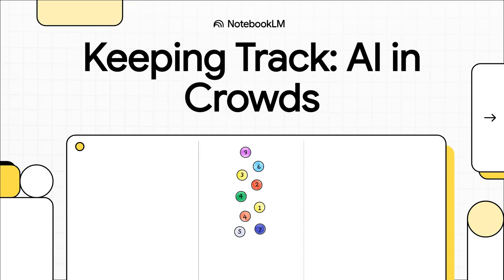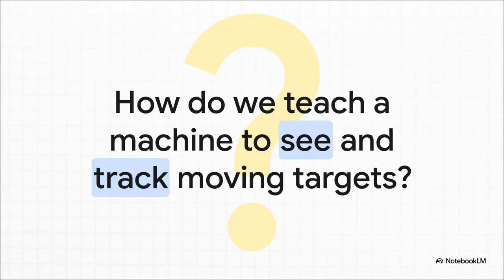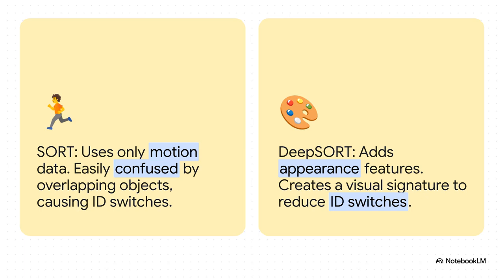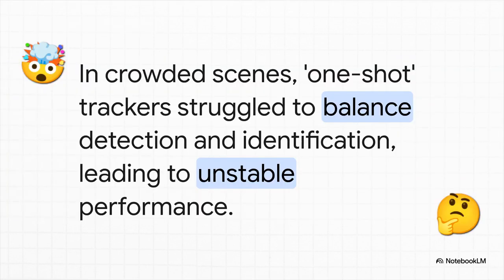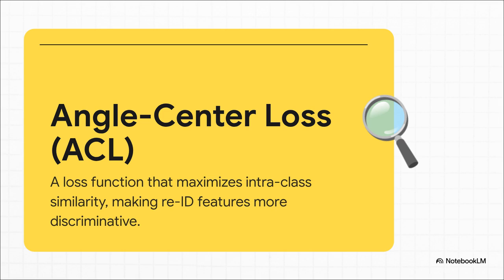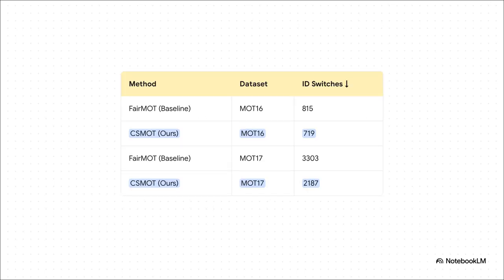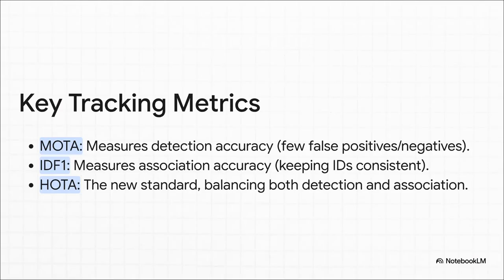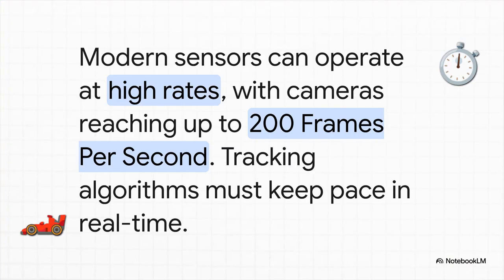Keeping Track AI in Crowds (Multi Object Tracking Algorithms)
These sources discuss various aspects of Multi-Object Tracking (MOT), a critical field in computer vision for applications like autonomous driving. One set of texts focuses on developing an efficient, non-neural network tracking solution for urban autonomous driving that utilizes NVIDIA GPU programming and algorithms like Kalman filters (KF) and Global Nearest Neighbor (GNN), noting that this is often favored over neural networks due to their "black-box" nature. Conversely, another source introduces a novel online MOT framework that addresses occlusion challenges and scalability issues through an unsupervised Re-Identification (Re-ID) learning module and an occlusion estimation module. A third source compares the performance of established trackers, namely SORT versus DeepSORT, highlighting DeepSORT's advantage in crowded scenes due to its ability to distinguish objects based on visual appearance in addition to bounding box parameters. Finally, the remaining texts address the evaluation of MOT systems, mentioning standardized metrics like CLEAR MOT, ID scores, and the newer, more balanced HOTA metric as essential tools for comparative analysis, often used in benchmarks like the MOT Challenge.
Reference:

1. Zhang Y., Wang C., Wang X., Zeng W., Liu W. **FairMOT: On the Fairness of Detection and Re-identification in Multiple Object Tracking.** Int. J. Comput. Vis. 2021;129:3069–3087.
    *   *หมายเหตุ: FairMOT เป็นอัลกอริทึม MOT แบบ one-shot ที่เป็นพื้นฐานของ CSMOT และเป็นจุดเปรียบเทียบหลักในงาน CSMOT และ SMILEtrack/OUTrackfm.*

2. Zhou X., Wang D., Krhenbühl P. **Objects as Points.** IEICE Transactions on Fundamentals of Electronics, Communications and Computer Sciences. arXiv. 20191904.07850.
    *   *หมายเหตุ: อ้างอิงถึง CenterNet ซึ่งเป็นเครือข่ายการตรวจจับวัตถุแบบ anchor-free ที่ FairMOT ใช้เป็นพื้นฐาน.*

3. Bewley A., Ge Z., Ott L., Ramos F., Upcroft B. **Simple Online and Realtime Tracking**; Proceedings of the 2016 International Conference on Image Processing (ICIP); Sep. 2016, pp. 3464–3468.
    *   *หมายเหตุ: อ้างอิงถึง **SORT** ซึ่งเป็นอัลกอริทึมพื้นฐานที่ใช้ Kalman Filter และ Hungarian algorithm ในการจับคู่.*

4. Wojke N., Bewley A., Paulus D. **Simple Online and Realtime Tracking with a Deep Association Metric**; Proceedings of the 2017 IEEE International Conference on Image Processing (ICIP); Beijing, China. 17–20 September 2017; pp. 3645–3649.
    *   *หมายเหตุ: อ้างอิงถึง **DeepSORT** ซึ่งเป็นส่วนขยายของ SORT ที่เพิ่มฟีเจอร์ลักษณะภายนอก (appearance features) เพื่อลด ID switches.*

5. Zhang Y., Sun P., Jiang Y., Yu D., Weng F., Yuan Z., Luo P., Liu W., Wang X. **ByteTrack: Multi-Object Tracking by Associating Every Detection Box.** arXiv. 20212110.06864.
    *   *หมายเหตุ: CSMOT นำกลยุทธ์การเชื่อมโยงข้อมูลของ ByteTrack มาใช้ และ ByteTrack เป็นอัลกอริทึม SoTA ที่ถูกนำมาเปรียบเทียบอย่างละเอียดในงาน SMILEtrack.*

6. Luiten J., Osep, A., Dendorfer P., Torr P., Geiger A., Leal-Taixé L., and Leibe B. **HOTA: A higher order metric for evaluating multi-object tracking.** Int. J. Comput. Vis. 2021;129: 548–578.
    *   *หมายเหตุ: HOTA เป็นเมตริกที่ใหม่กว่า MOTA/IDF1 ที่วัดความแม่นยำของการตรวจจับและการเชื่อมโยงอย่างสมดุล และใช้ในการประเมินประสิทธิภาพของ CSMOT และ SMILEtrack.*

7. Dendorfer P., Rezatofighi H., Milan A., Shi J., Cremers D., Reid I., Roth S., Schindler K., Leal-Taixé L. **MOT20: A benchmark for multi object tracking in crowded scenes.** arXiv preprint arXiv:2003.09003.
    *   *หมายเหตุ: MOT20 เป็นชุดข้อมูลและมาตรฐานสำหรับการติดตามวัตถุพหุในฉากที่มีผู้คนหนาแน่นมาก.*

8. Hou Q., Zhou D., Feng J. **Coordinate Attention for Efficient Mobile Network Design**; Proceedings of the 2021 IEEE/CVF Conference on Computer Vision and Pattern Recognition (CVPR); Nashville, TN, USA. 20–25 June 2021; pp. 13708–13717.
    *   *หมายเหตุ: Coordinate Attention Module (CAM) นี้เป็นกลไกความสนใจที่ CSMOT ใช้เพื่อปรับปรุงความสามารถในการตรวจจับตำแหน่งวัตถุในเครือข่าย encoder–decoder.*

9. Shao S., Zhao Z., Li B., Xiao T., Yu G., Zhang X., Sun J. **CrowdHuman: A Benchmark for Detecting Human in a Crowd.** arXiv. 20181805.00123.
    *   *หมายเหตุ: CrowdHuman เป็นชุดข้อมูลขนาดใหญ่ที่เน้นฉากที่มีคนหนาแน่น ซึ่ง CSMOT และ FairMOT ใช้ในการฝึกฝนส่วนการตรวจจับวัตถุ.*

10. Kálmán, R. E. **A New Approach to Linear Filtering and Prediction Problems.** Trans. ASME-J. Basic Eng. 1960;82:35–45.
    *   *หมายเหตุ: อ้างอิงถึง **Kalman Filter (KF)** ซึ่งเป็นองค์ประกอบหลักสำหรับการทำนายการเคลื่อนไหวของวัตถุในอัลกอริทึม MOT แบบดั้งเดิม เช่น SORT, รวมทั้งในระบบขับขี่อัตโนมัติ.*